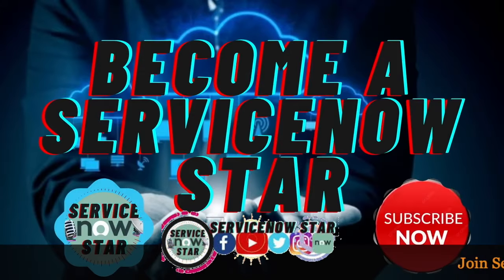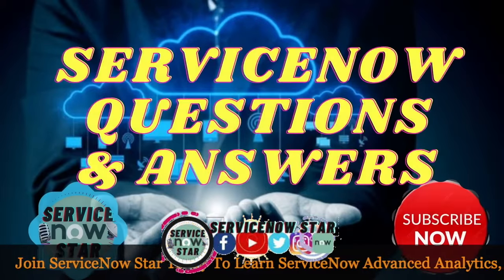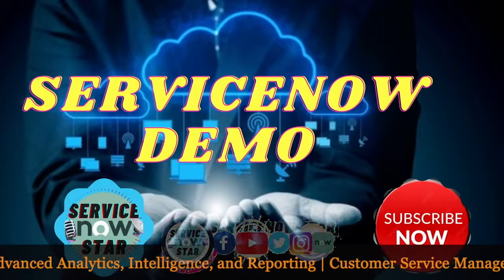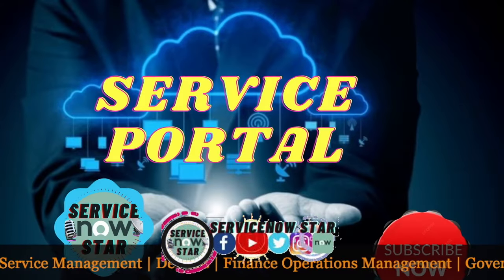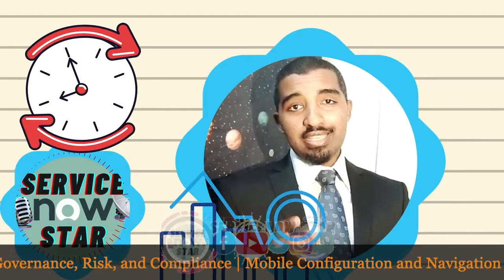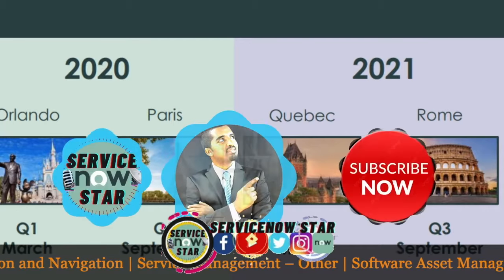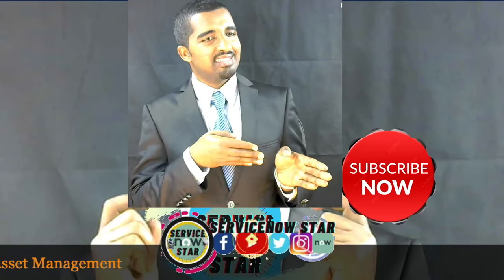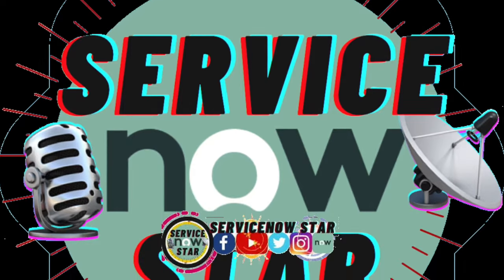Join ServiceNowStar | Service Portal | Advanced Widget | ServiceNow Questions & Answer | Now Demo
Join ServiceNowStar to learn more about ServiceNow which is a software platform that supports IT Service Management (ITSM). It helps you to automate IT Business Management (ITBM). This cloud-based platform is designed based on ITIL guidelines. You will get free ServiceNow demo, portal development, tips and tricks, and many more.